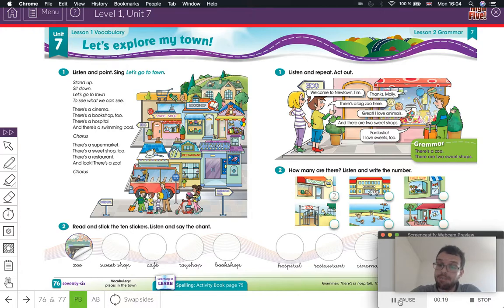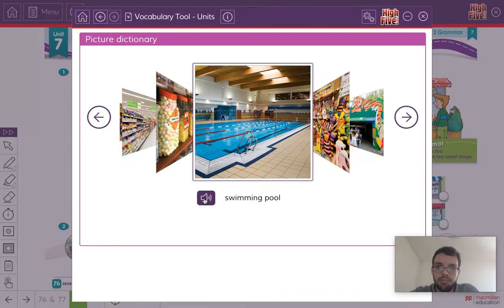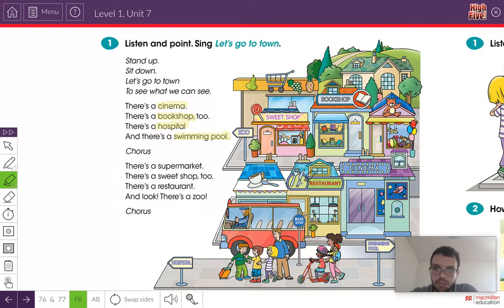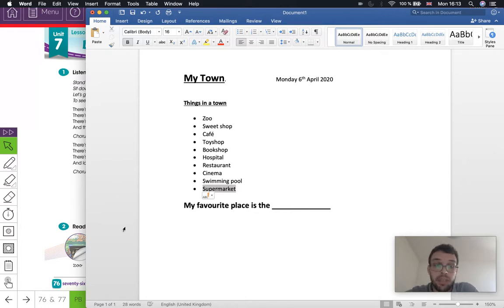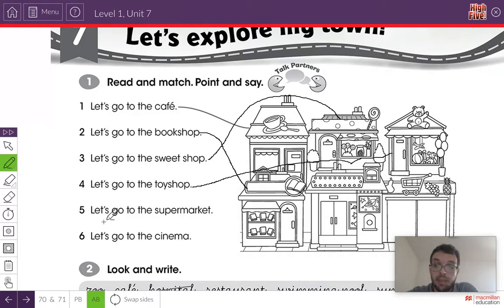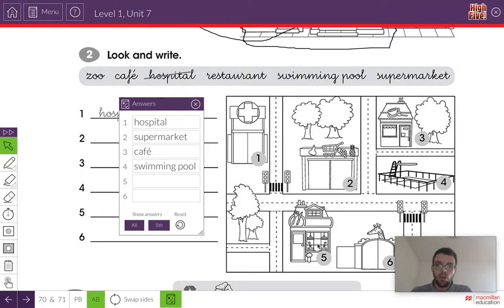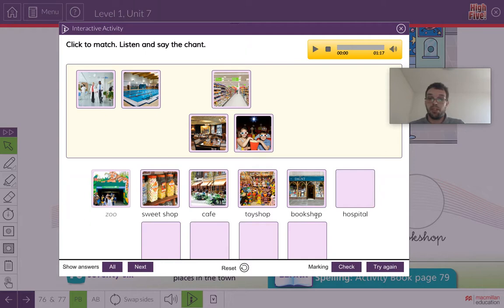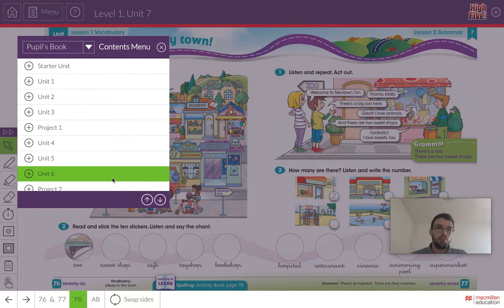High Five 1 Lesson 7